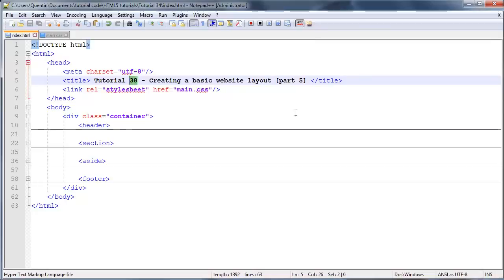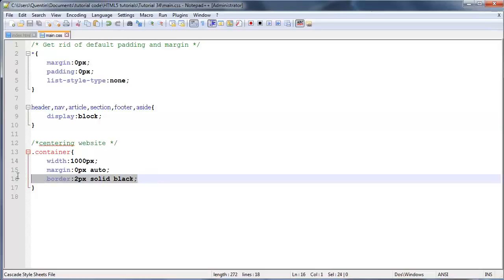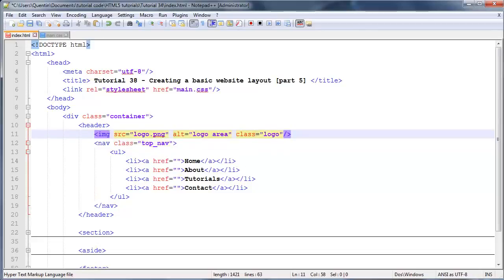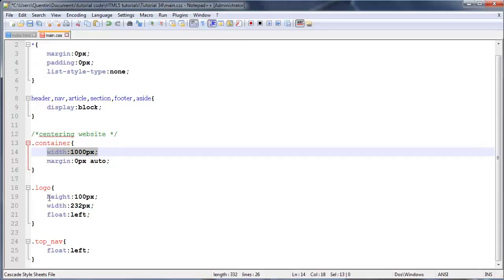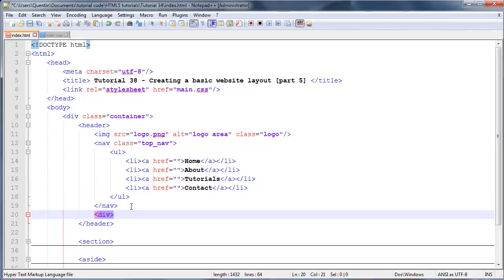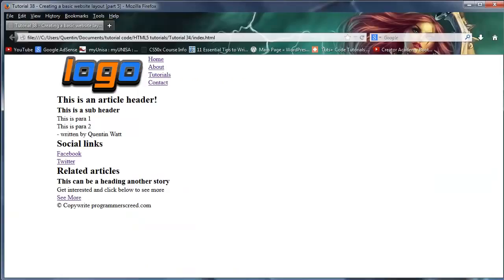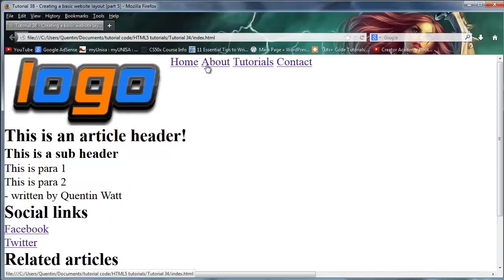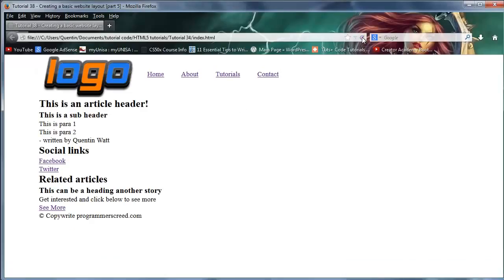HTML5 and CSS3 beginners tutorial 38 creating a website layout part 5